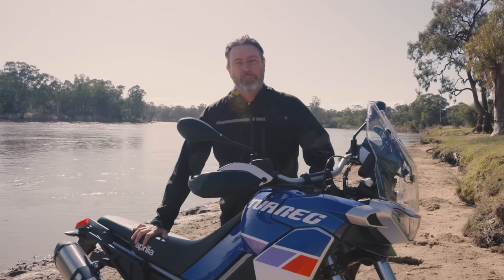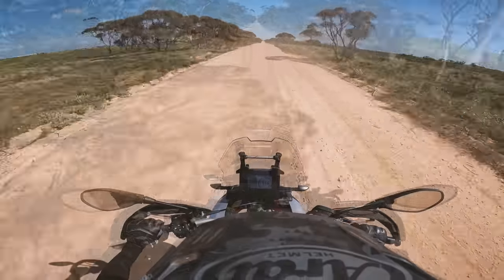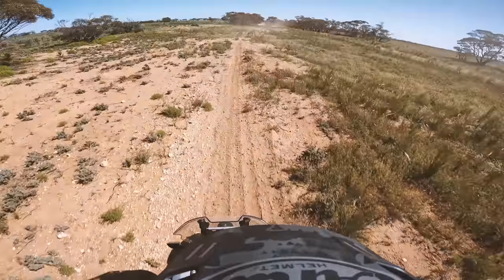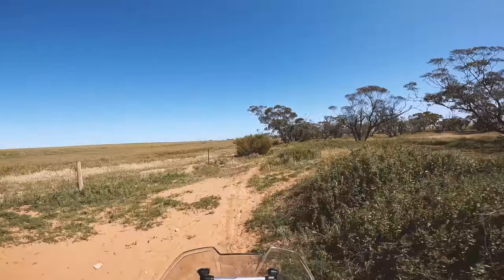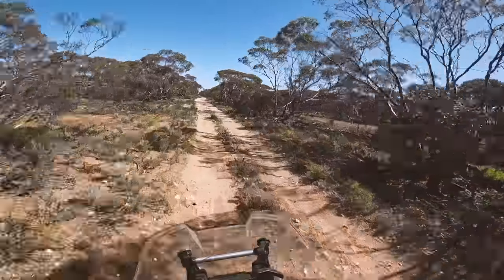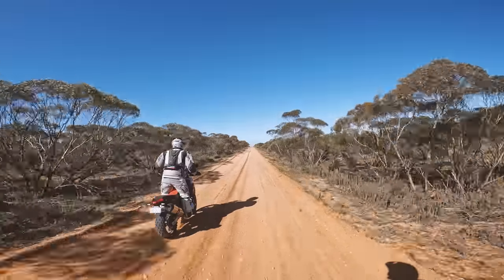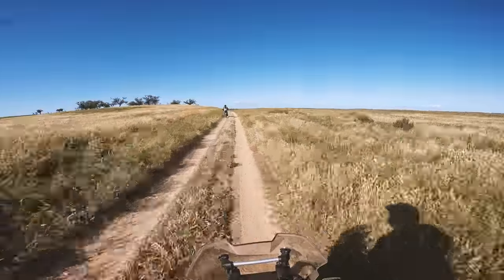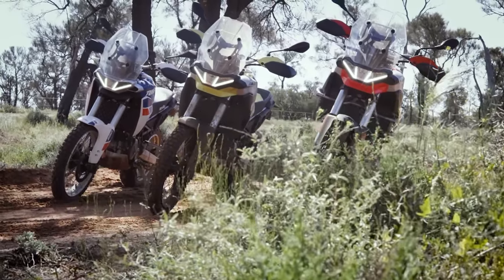APRILIA TUAREG 660 REVIEW | Is this a Tenere Slayer?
We take a sand-filled, mudslinging, single trail, ride on Aprilia's Tuareg 660.
Does it have what it needs to take on the 890 Adventure R, Tenere 700 or 701 Enduro?

It's a big ask, but Aprilia may have launched the best first attempt adventure build of the modern era. It really is game-on in the mid-capacity adventure market.

We're keen to take the Tuareg on a long ride next.

Thanks to Lee Turner for the epic photography.

VIDEO CONTENT:
00:00 - Damo meets mud
00:16 - Meet Damo
00:37 - Meet the Tuareg
01:08 - Hit the dirt/sand
01:46 - Sandy, single trail
04:25 - Faster open trail
05:21 - Puddle play
06:45 - Back in the sand
07:17 - Open trail run home
09:05 - Bloopers

KTM 890 ADVENTURE R TEST:
If you love the sub-1000cc category, then check out our video on the KTM 890 Adventure R. It was a wild ride and one of us nearly didn't make it back on two wheels!